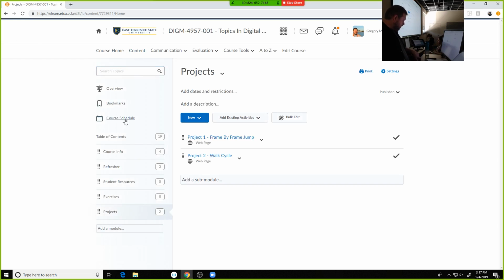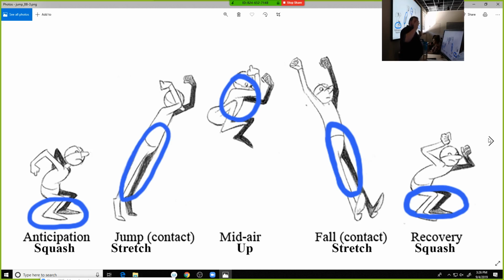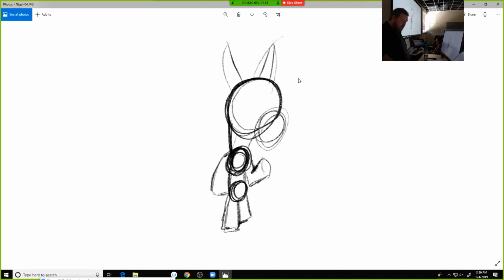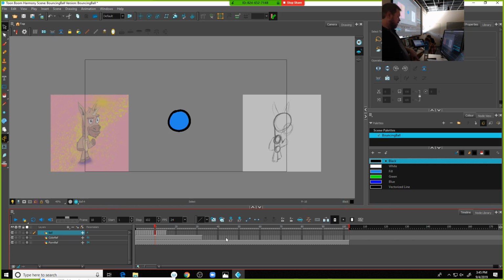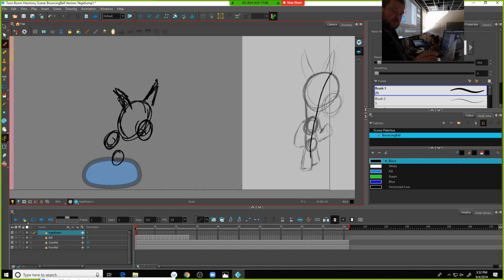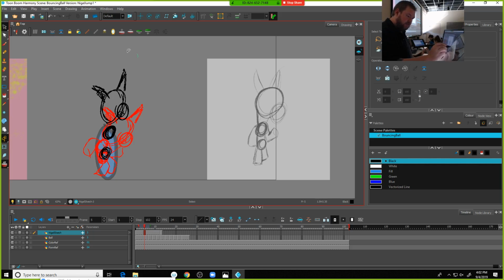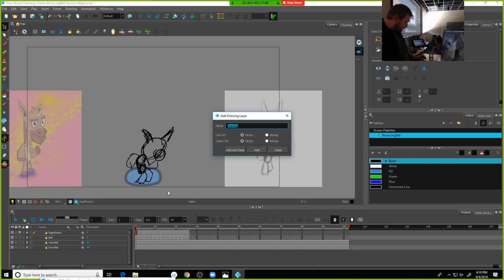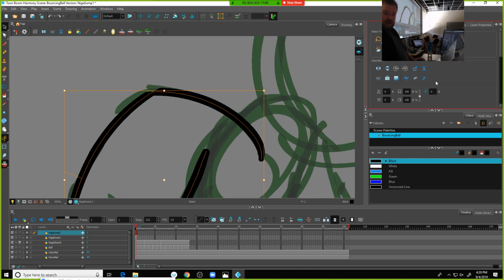2D Anim 9-4-19